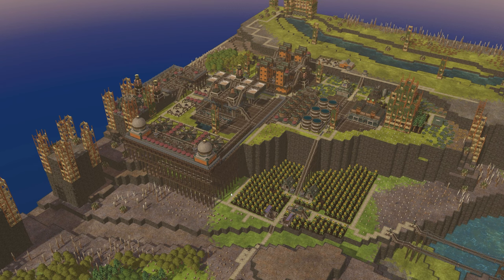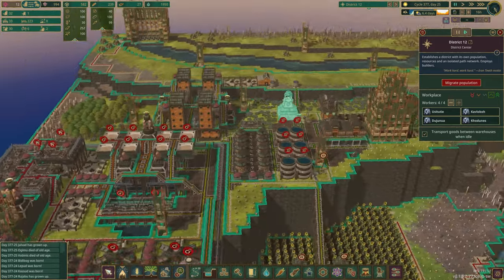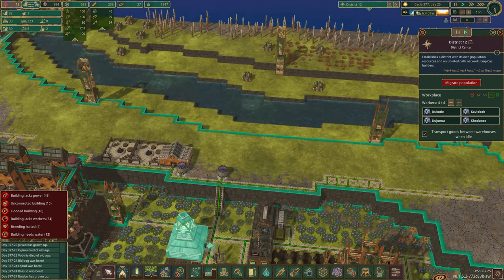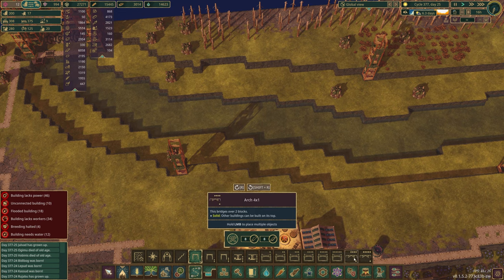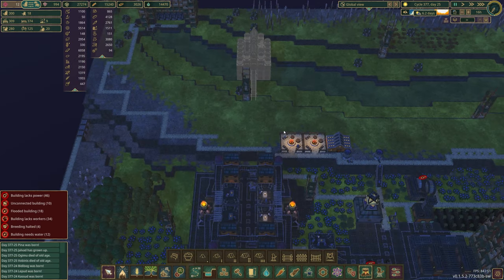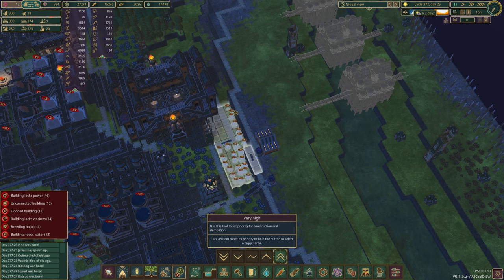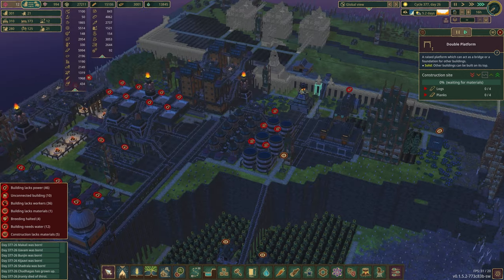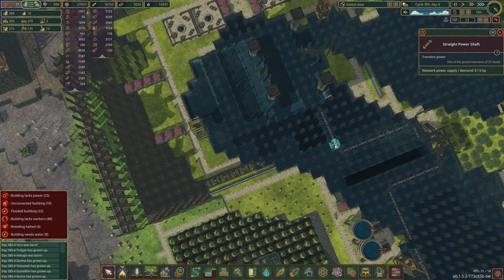We Made Breeding Towers To Make Children Faster!! | Let's Play - Timberborn S8 E27 (Fully Modded)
r2modman (mod client)
BepInExPack_Timberborn
TimberAPI
SimpleFloodgateTriggers
ExtendedArchitecture
ZoomOutCamera